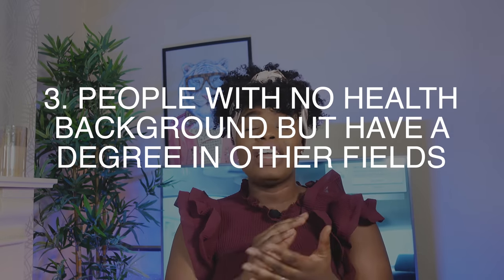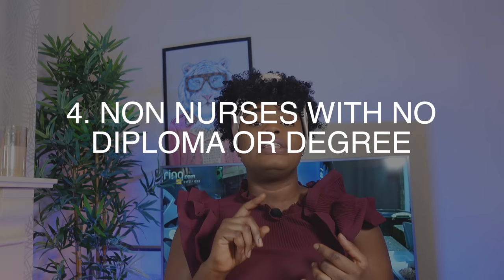HOW TO SWITCH FROM BEING A CARE ASSISTANT TO BECOME A NURSE IN THE UK.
These are the 5 main ways Senior Carers, Domiciliary Care Workers, Care Assistants, Home Care Workers etc, can switch to become nurses in the UK. Whether you have a nursing background or not. I included paid and unpaid routes as well

VIDEOS MENTIONED

1. THE FASTEST WAY TO BECOME A NURSE IN THE UK WITH NO PRIOR HEALTH BACKGROUND, NO CBT / OSCE

2. BECOME A CARE ASSISTANT IN 10 STEPS | STEP BY STEP GUIDE IN BECOMING A CARE ASSISTANT IN THE UK 🇬🇧

3. HOW TO BECOME A NURSE IN THE UK || OVERSEAS NURSES || UK NURSING REGISTRATION PROCESS IN 2020||

FIND THE NEAREST CBT TEST CENTER